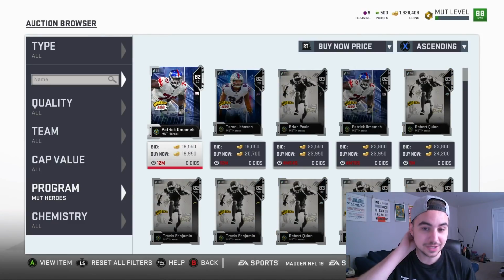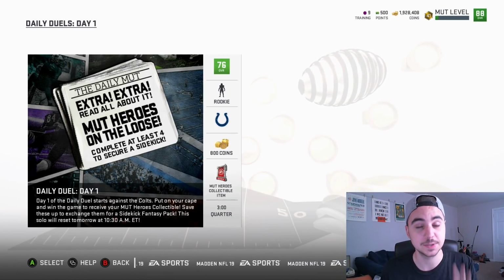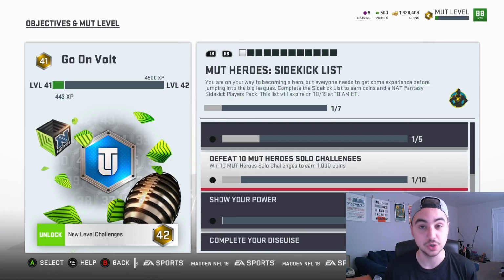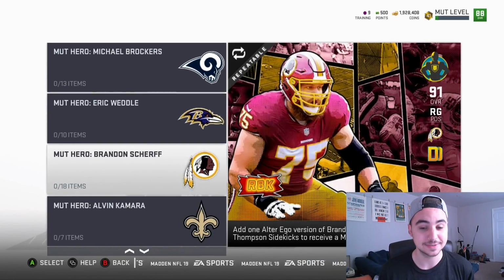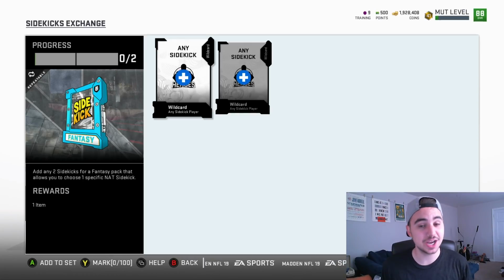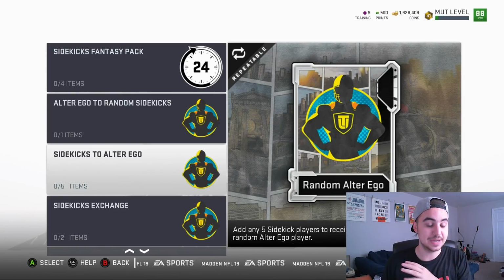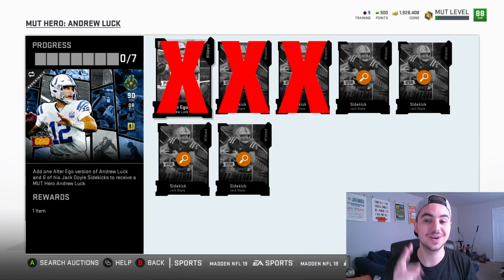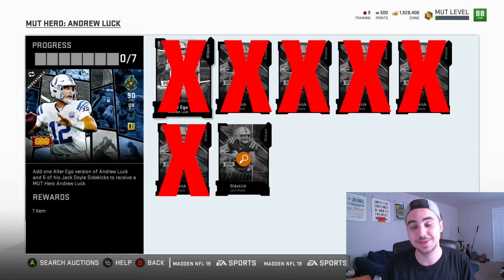EVERYTHING YOU NEED TO KNOW ABOUT MUT HEROES! FREE 90 OVERALL | Madden 19 Tips, Tricks, & News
Going deep into the new MUT Heroes promo and talking about the best way to get a *FREE* 90 Overall Hero!